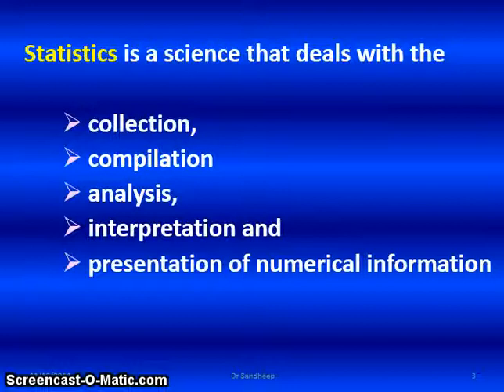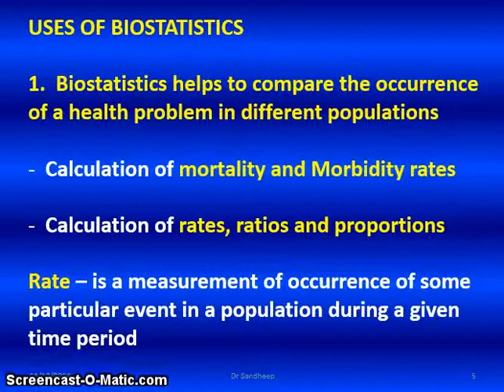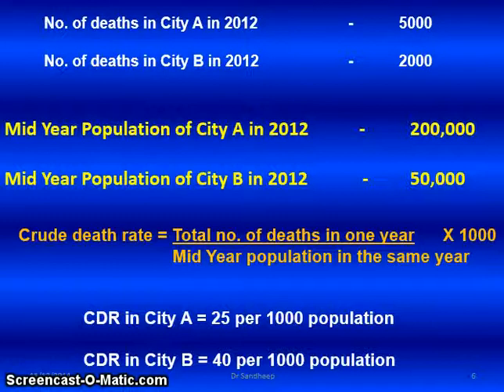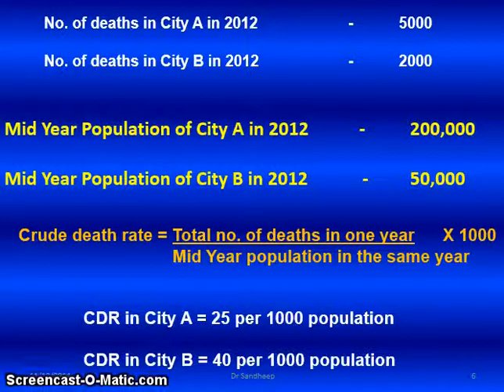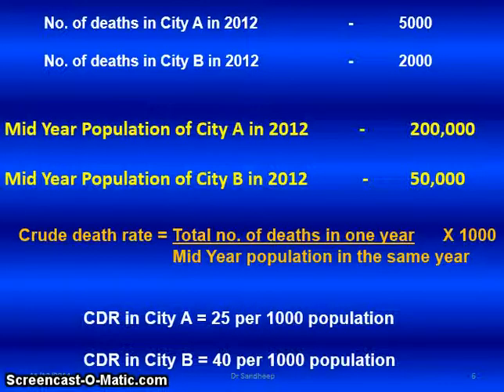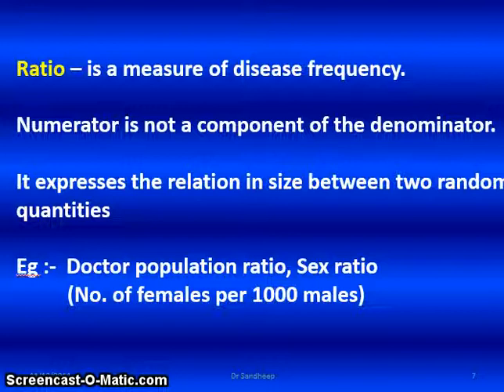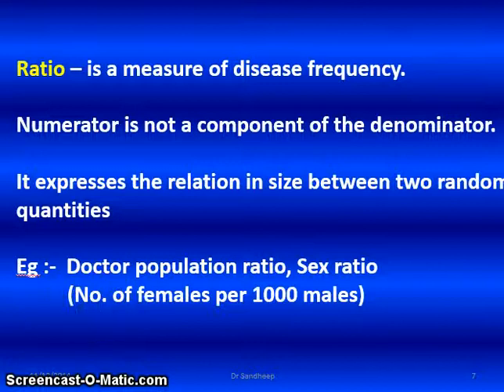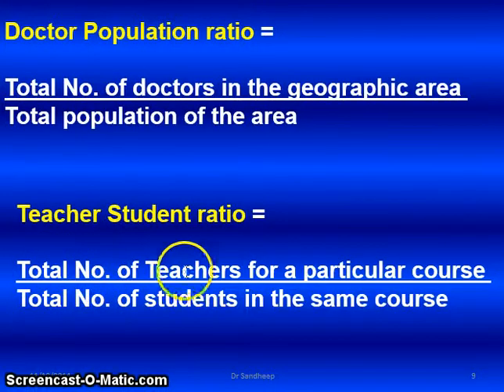introduction to medical statistics 1